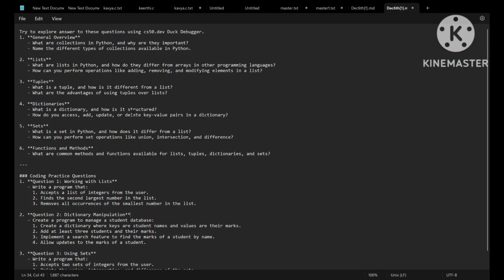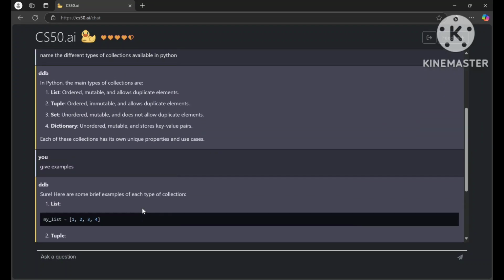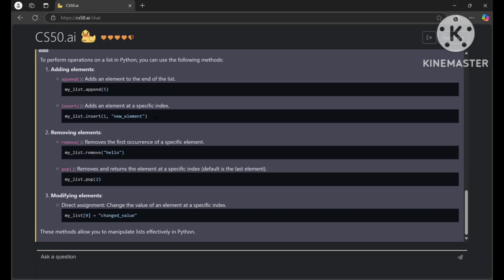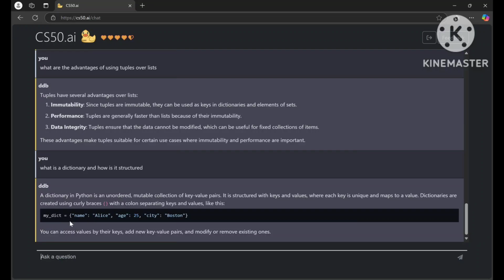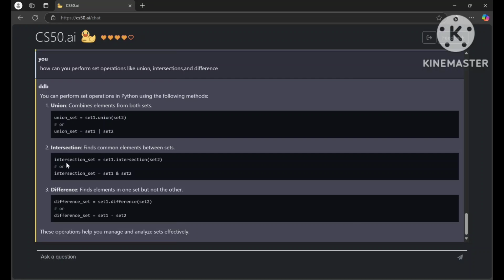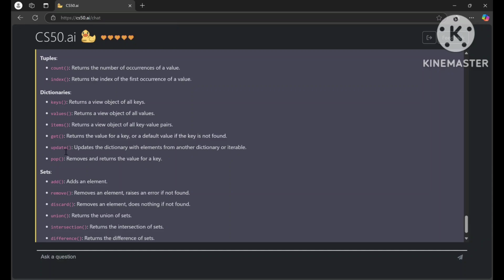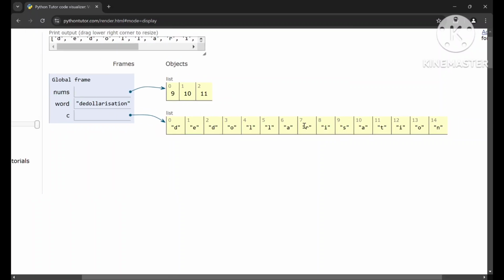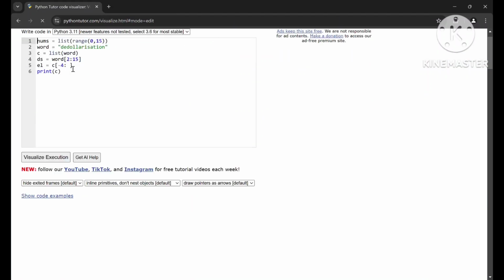Different collections and string slicing